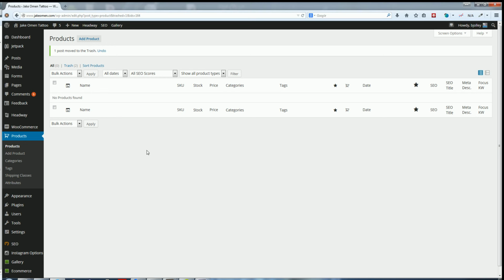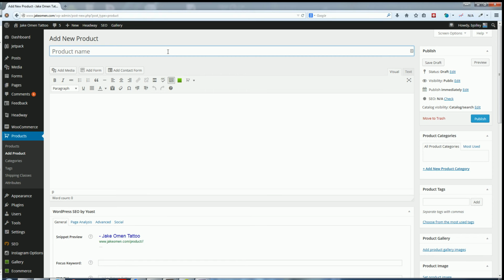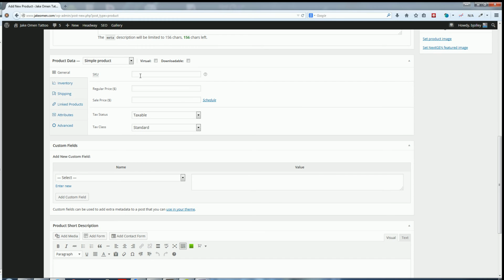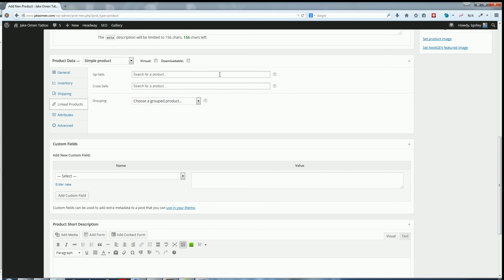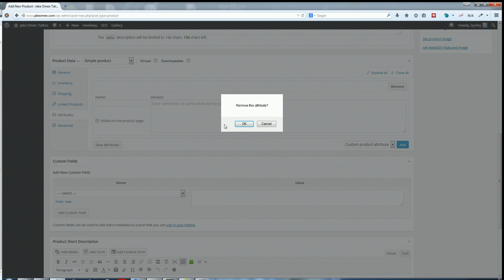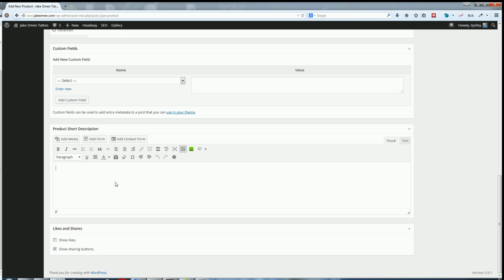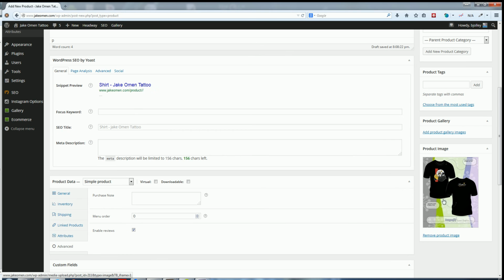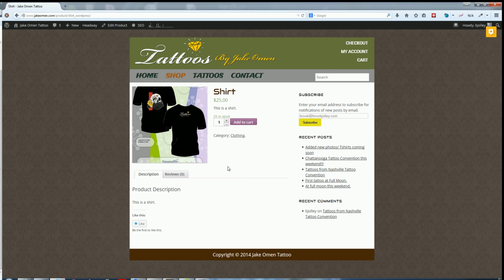Woocommerce - Adding an item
Short video, off the cuff showing how to add an item to the Woocommerce store.